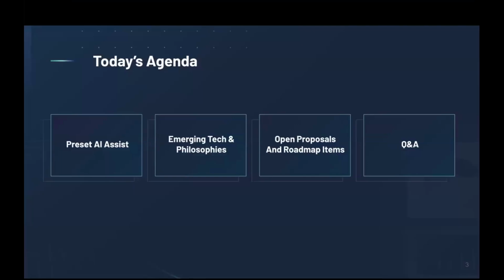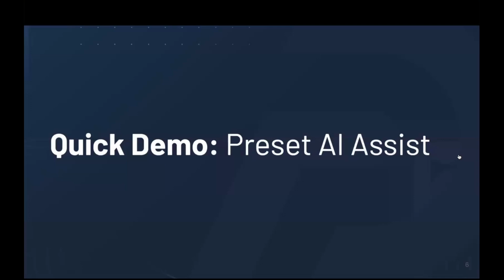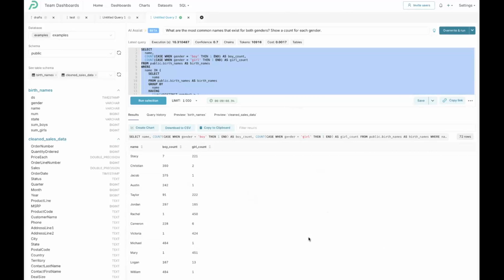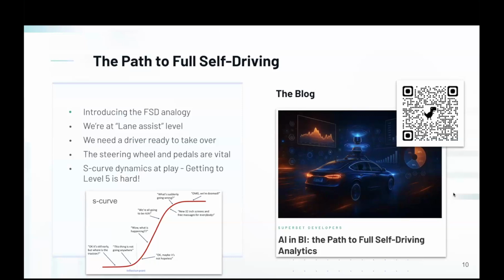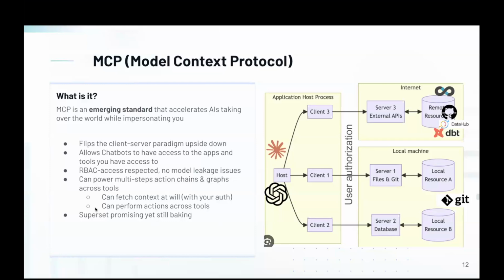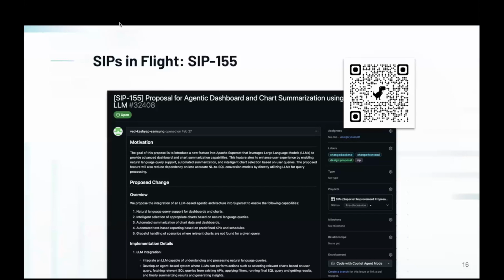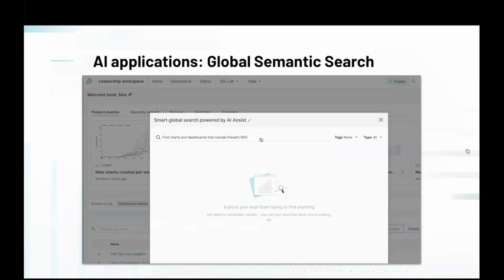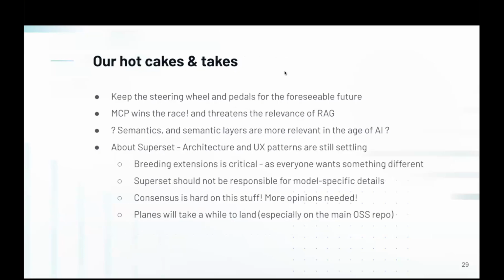AI-in-BI: The Roadmap for Superset and Beyond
We'll be exploring how the Apache Superset project (and Preset) have been making moves toward AI/LLM features, what SIPs are open on this topic, and what we consider to be the path for AI in BI as a generalized practice, as an extension to this blog post